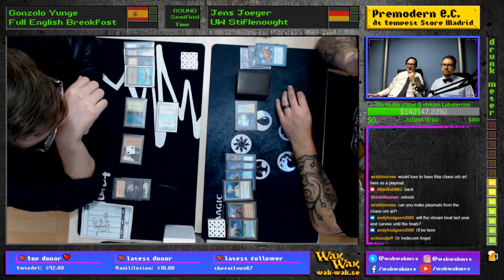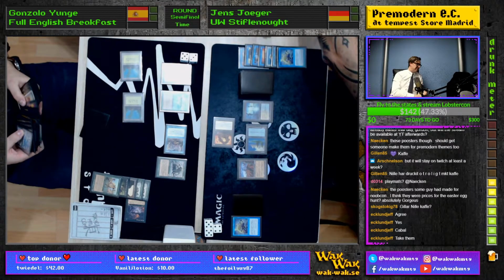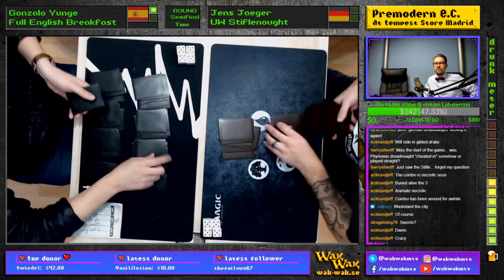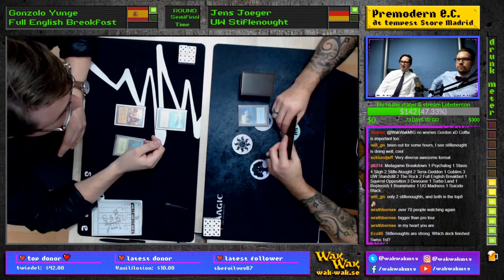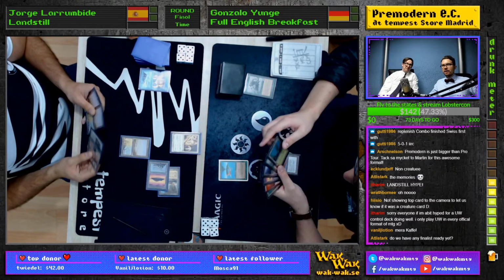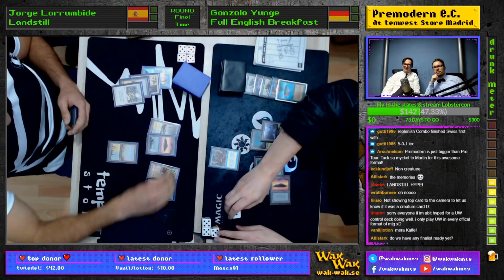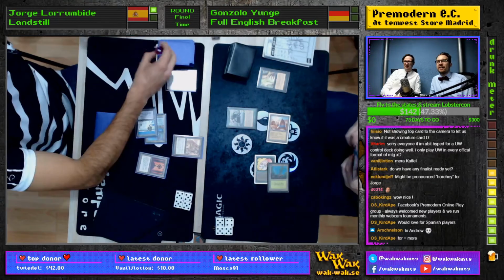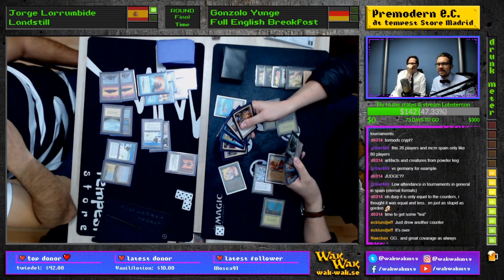Premodern European Championship 2019 - Part 4